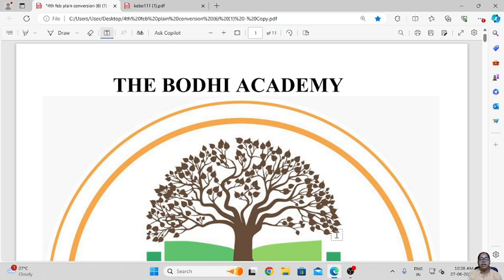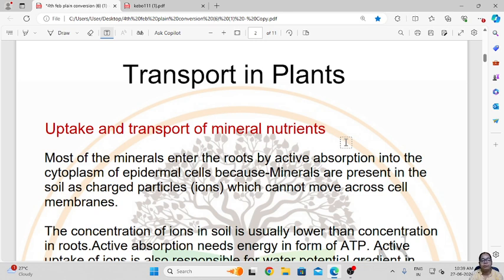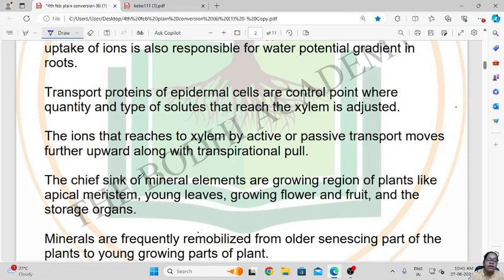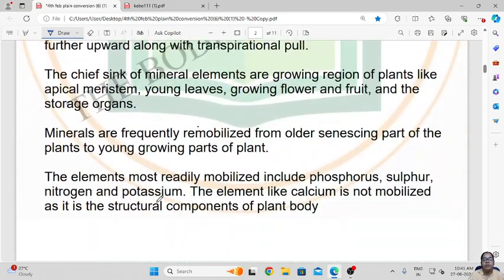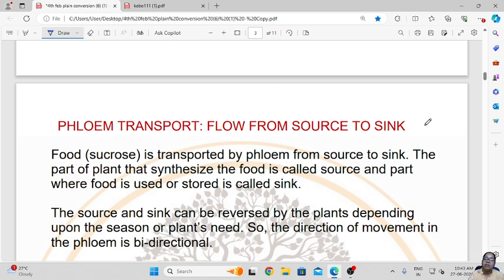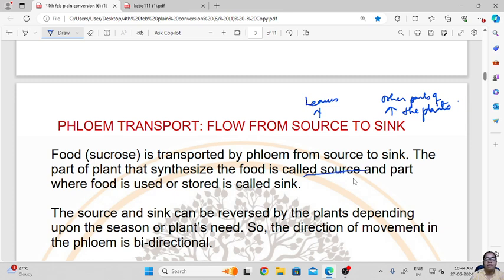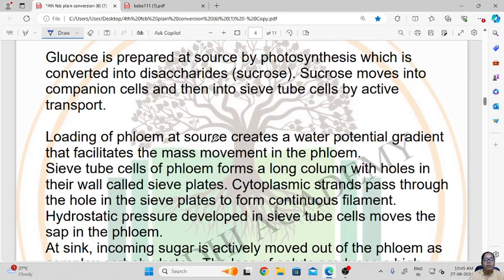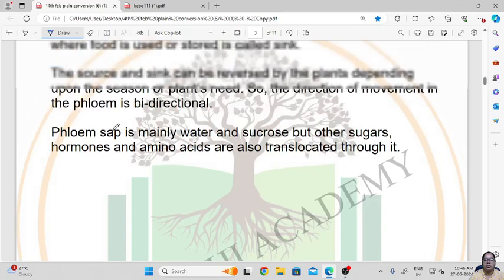GOA BOARD || CLASS 11 || TRANSPORT IN PLANTS || PART 4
Let us learn about Chapter Transport in Plants. In this chapter learn how water, minerals, and nutrients move from roots to leaves through xylem and phloem. Understand the mechanisms behind transpiration, root pressure, and translocation.